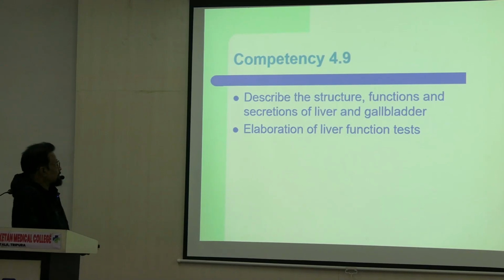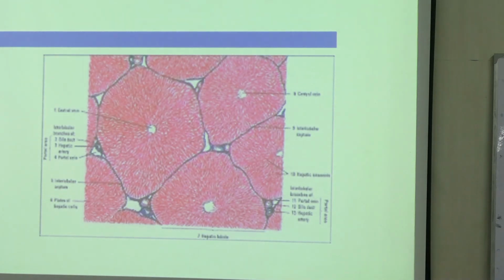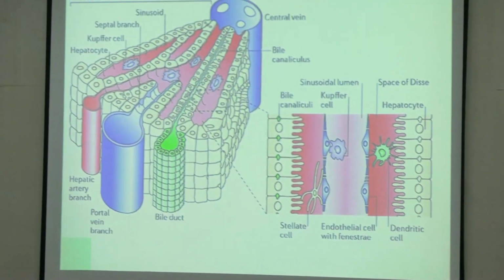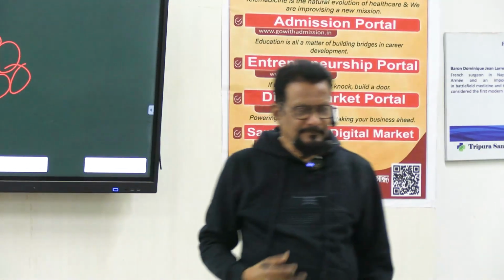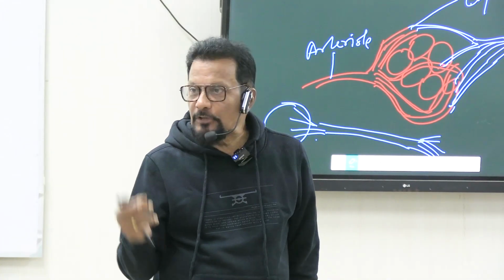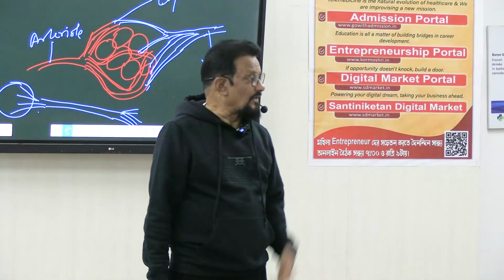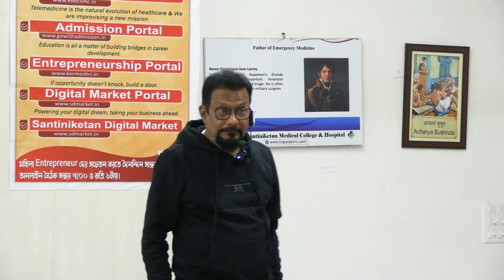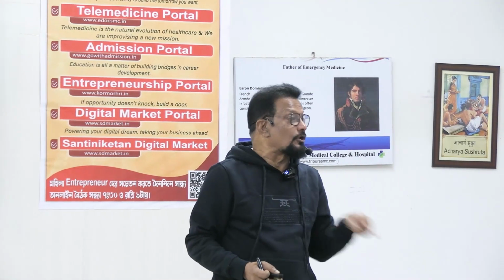Lecture On Liver & Gallbladder Function: Deep Dive + GI Hormones Explained I MBBS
Liver, gallbladder, physiology, hepatic portal system, bile, bilirubin,  gastrin, secretin, cholecystokinin, GIP,  digestion, metabolism, detoxification,  hepatic lobule, sinusoids,  Kupffer cells, hepatocytes.

Description:

Dive deep into the fascinating world of the liver and gallbladder with this comprehensive physiology lecture!  Dr. [Professor's name, if mentioned] guides you through the intricate structure and vital functions of these essential organs.

What you'll learn:

Liver Anatomy & Histology: Explore the liver's unique dual blood supply, its regenerative capacity, and its microscopic organization into lobules with hepatocytes, sinusoids, and Kupffer cells.
Gallbladder & Bile: Understand the gallbladder's role in storing and concentrating bile, and how bile aids in fat digestion.
Liver Functions: Discover the liver's multifaceted roles in:
Metabolism: Carbohydrate, protein, and fat metabolism; gluconeogenesis, glycogenolysis, deamination, and the urea cycle.
Storage: Glycogen, vitamins, and minerals.
Detoxification: Neutralizing toxins and drugs.
Blood Circulation & Coagulation: Producing blood clotting factors.
Gastrointestinal Hormones: Learn about key GI hormones and their functions:
Gastrin
Secretin
Cholecystokinin (CCK)
Gastric Inhibitory Peptide (GIP)

MBBS Class (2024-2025 Batch) Of Tripura Santiniketan Medical College | College TRIPURA SANTINIKETAN MEDICAL COLLEGE Real Class room Demonstration/Lecture On:-(PHYSIOLOGY )ENUMERATE VARIOUS GASTROINTESTINAL HORMONUS(GI),DISCUSS THEIR FUNCTIONS AND REGULATION   BY- DR. SAMIR KUMAR NAG